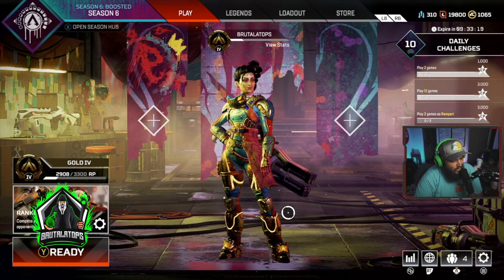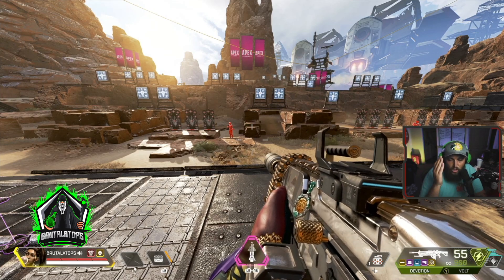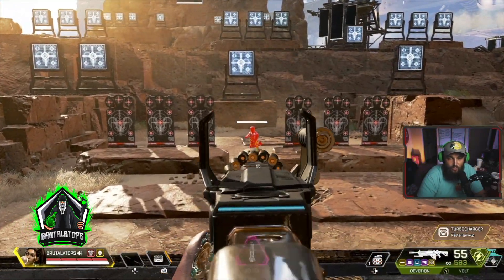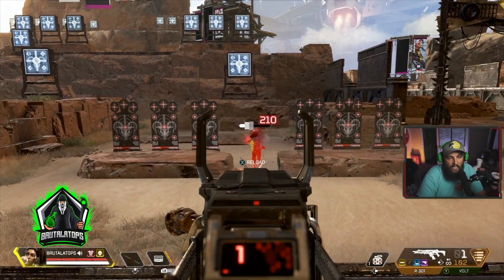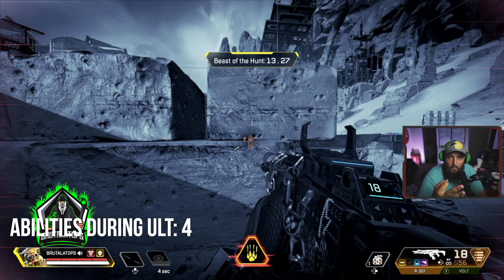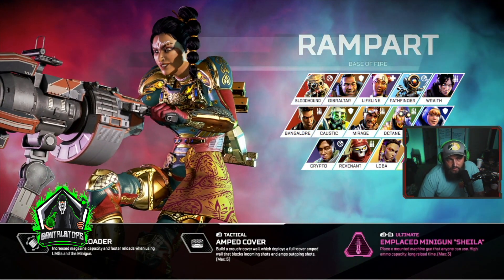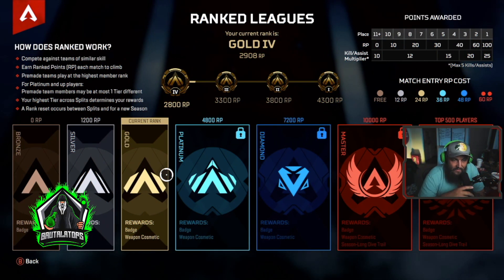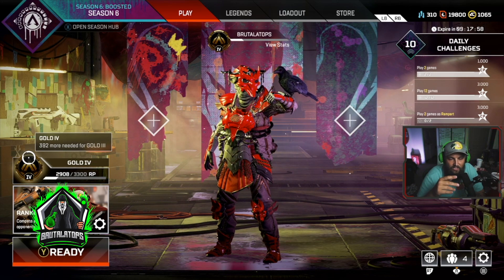Wall Hacks? How to get from Silver to Gold in S06 Apex Legends